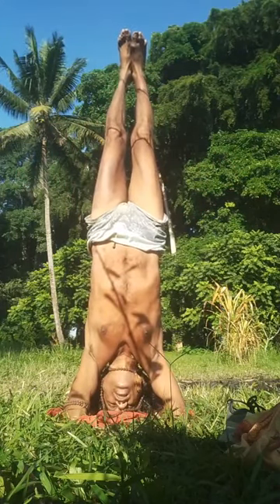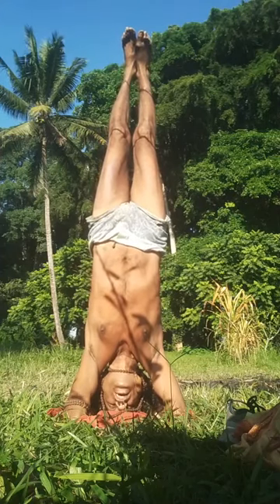HEADSTAND शीर्षासन🌙 & THE CORRECT WAY TO MASTER🔥HEAD-STAND ( KING ASAN )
CAVE YOGI FROM 🇮🇳